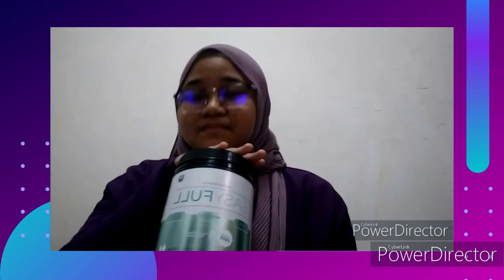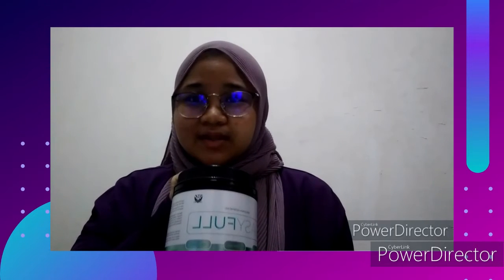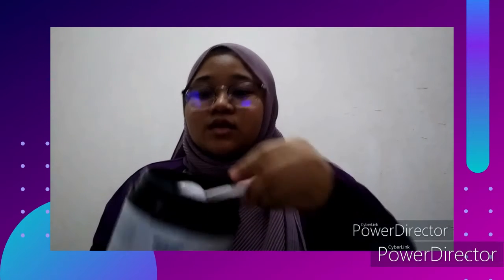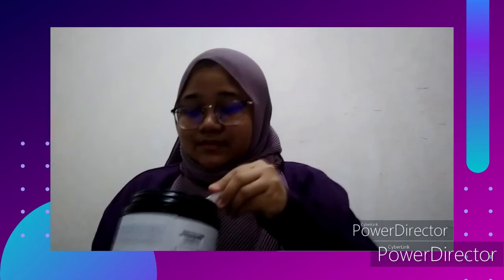UUM| ENGLISH PROFICIENCY 1| SHOPPING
UUM| SBLE1063 ENGLISH PROFICIENCY 1| GROUP B| SHOPPING